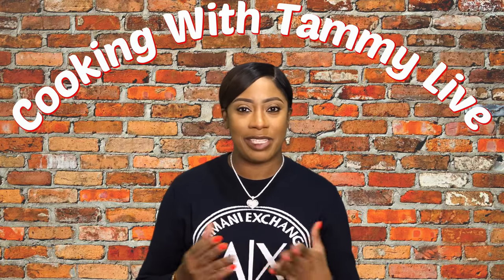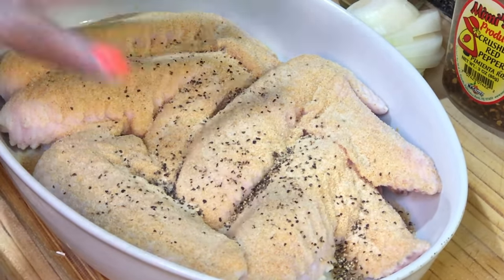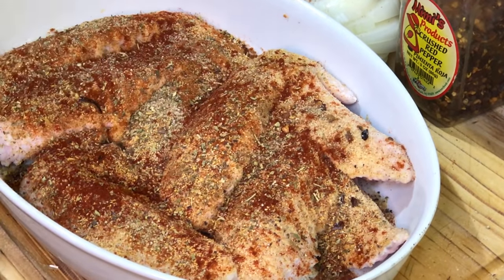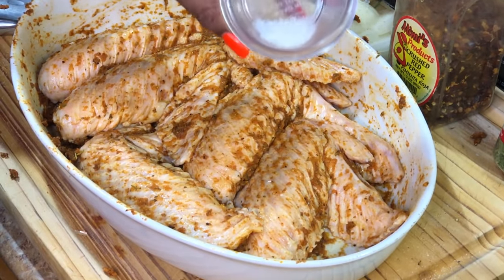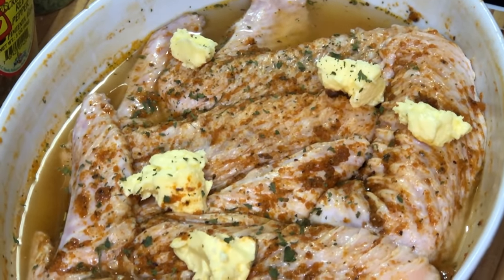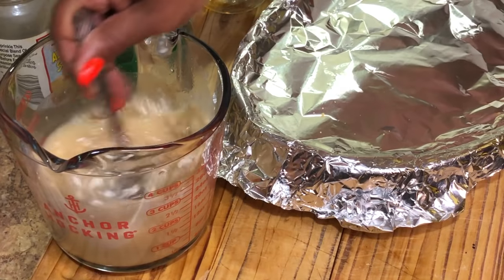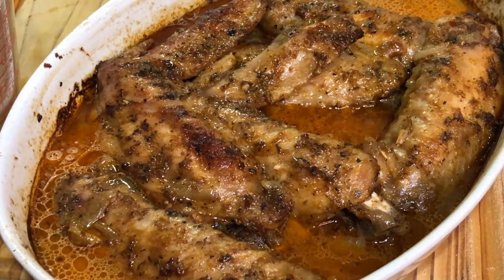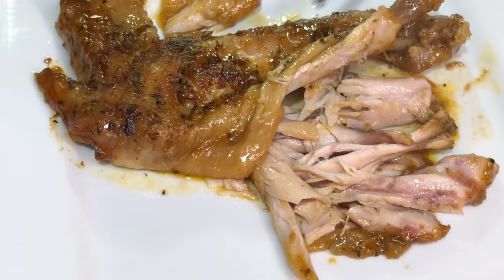Smothered Turkey Wings | Soul Food Turkey Recipe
Smothered Turkey Wings Recipe! Don't know how to make tender fall off the bone delicious turkey wings, then you better watch this video!!!

Recipes:
Recipes:
oil
onions
garlic powder
onion powder
ground black pepper
paprika
smoked paprika
montreal chicken seasoning or poultry seasoning
italian seasoning
crushed red pepper
season all aka  all-purpose seasoning
chicken bouillon
salt
butter

Gravy
2 cups of water
1 pack turkey gravy mix
1/2 tbsp chicken bouillon powder
1 tbsp -1 1/2 tbsp all-purpose flour (If u want a thicker gravy add 2 tbsp of flour)

Bake @ 400F for about 1 - 1 1/2hrs covered depending on the size. And 10-15minutes uncovered after u add the gravy.